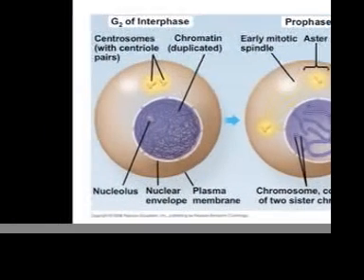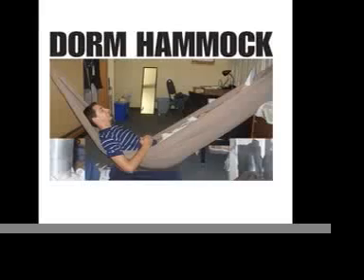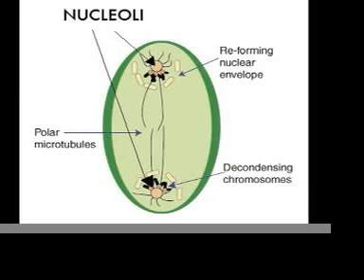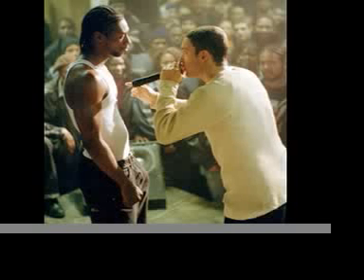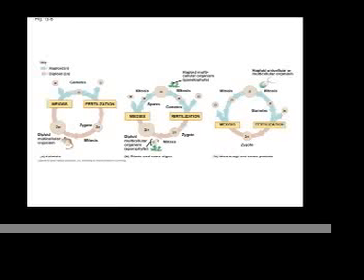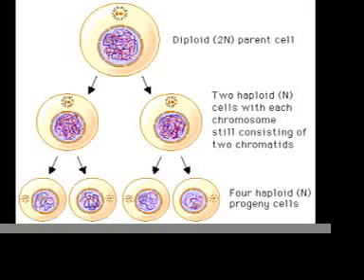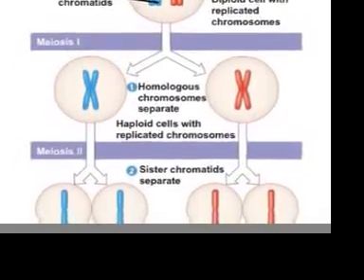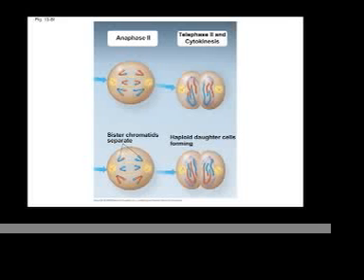Bio Mitosis Meiosis Rap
Dre
Lucosk